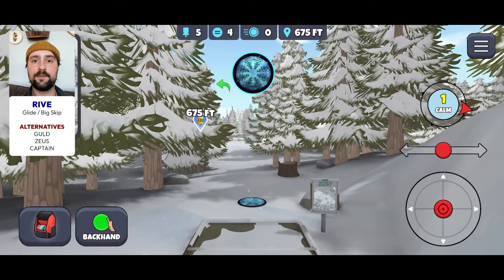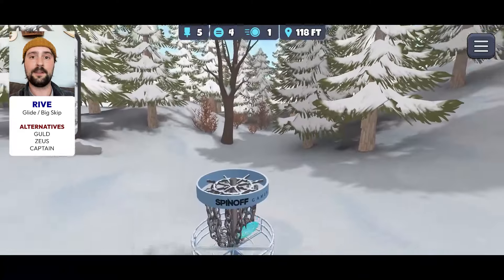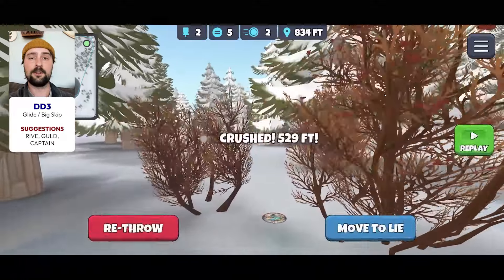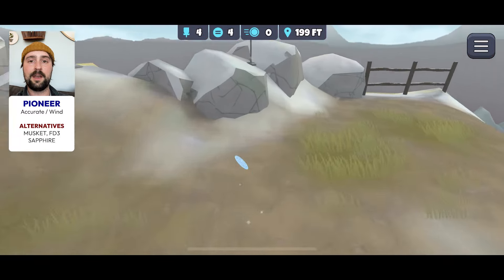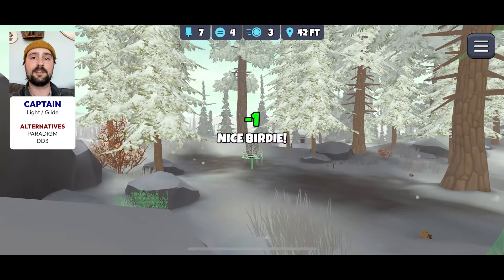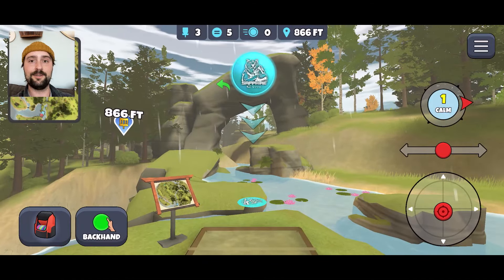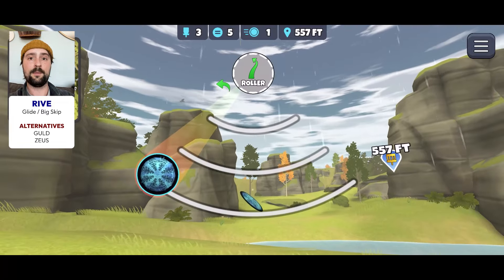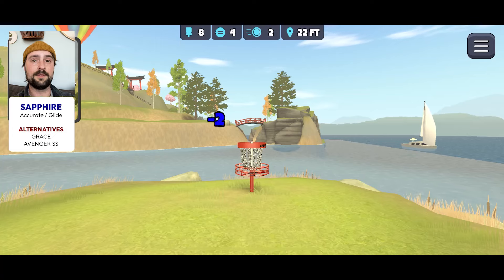DGVPT Break Down Breakdown w. Reese! (Royal Cup W6)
In this extended breakdown, you'll learn how to play some of the most difficult holes in the game. Reese Hight has got you covered for Week 6 of the Royal Cup Presented by Latitude 64°.

Play Disc Golf Valley on your mobile device or computer today!
Available on iOS, Android and Steam.